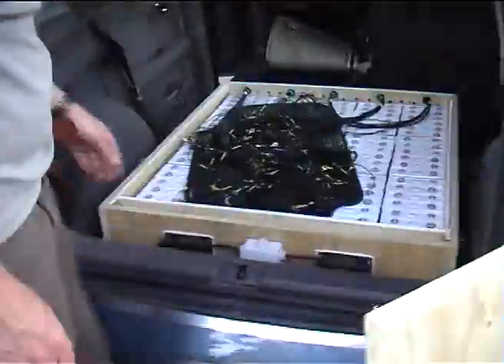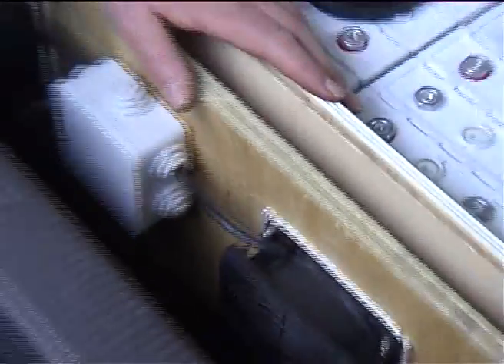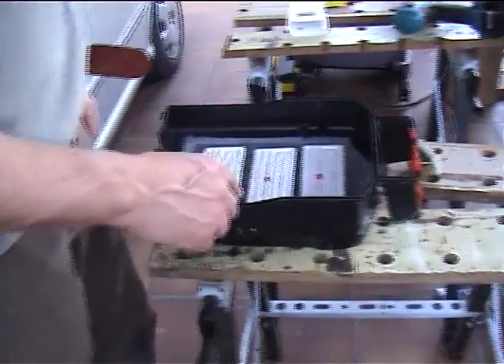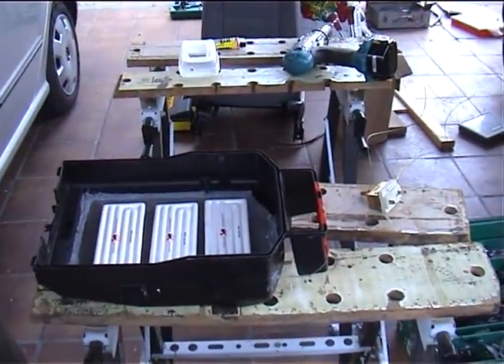Audi A2 EV conversion part 4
OK some progress but the welder is still letting me down... just getting on with what I can in the meantime.